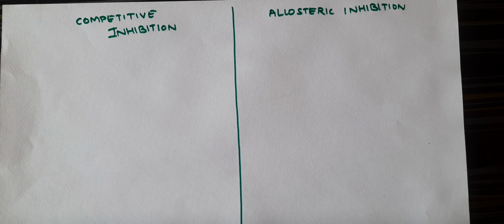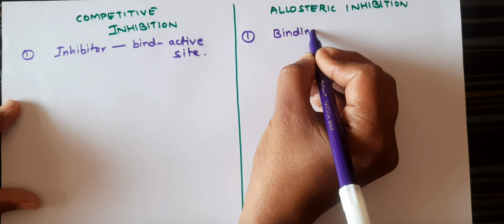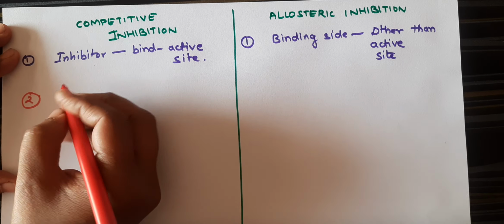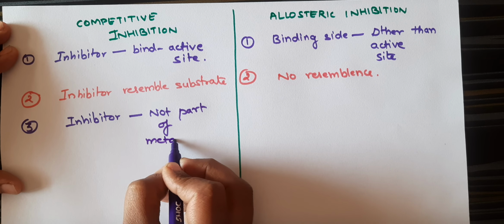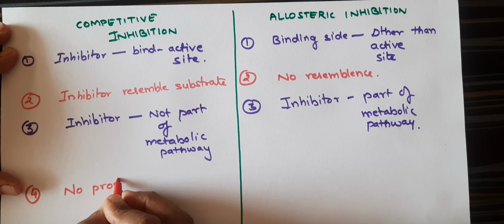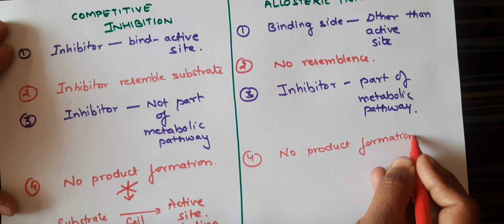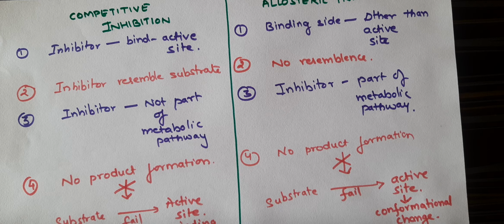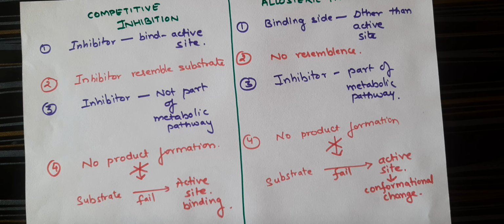pointwise differences between competative inhibition and allosteric inhibition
Are you struggling to understand the difference between competitive and allosteric inhibition? In this video, we break down the key differences between these two essential concepts in enzyme kinetics. Whether you are a biology student or preparing for medical exams, this clear, pointwise comparison will help you master the mechanisms of enzyme regulation.

In this video, we cover:
- Definition of competitive inhibition
- Definition of allosteric (non-competitive) inhibition
- Binding sites (active site vs. allosteric site)
- Effect on Km and Vmax
- How substrate concentration affects inhibition

Understanding how these inhibitors function is crucial for biochemistry and pharmacology. Watch until the end for a summary table that makes memorizing these differences easy!